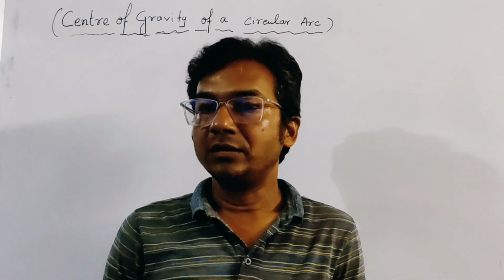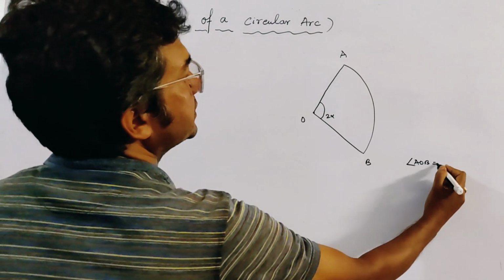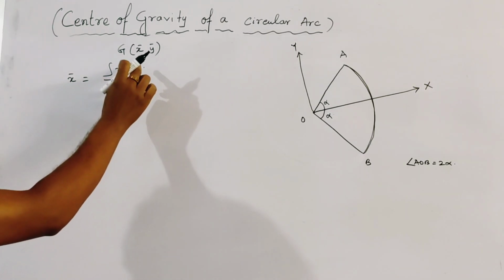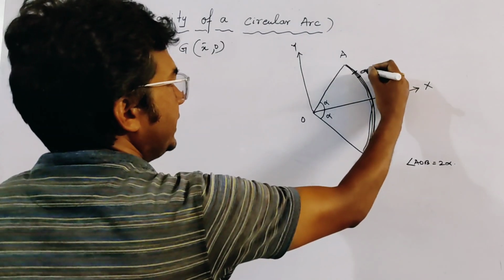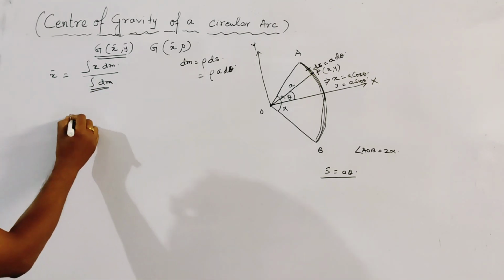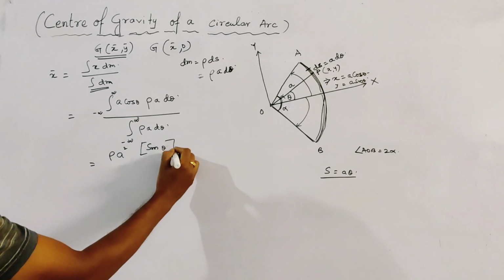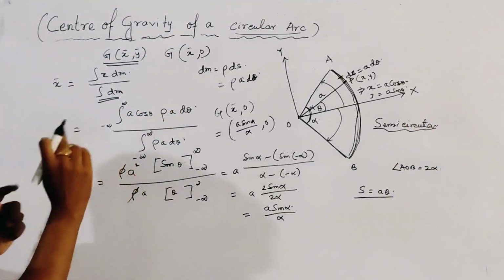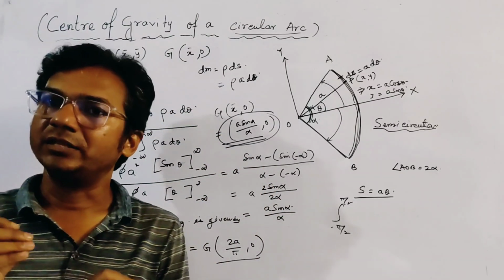Centre of Gravity of circular Arc or Circular wire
This video contains the method of finding Centre of Gravity of circular Arc with details explanation.